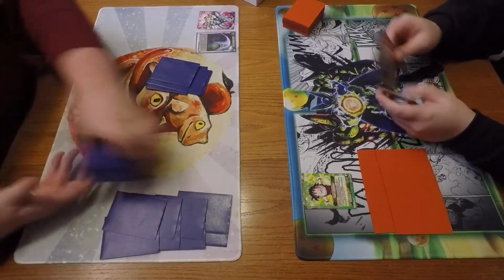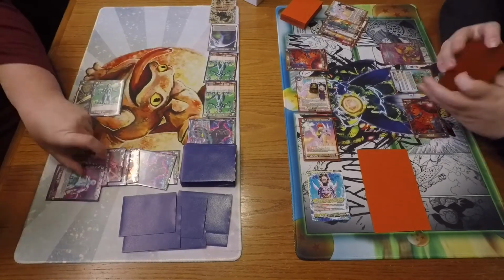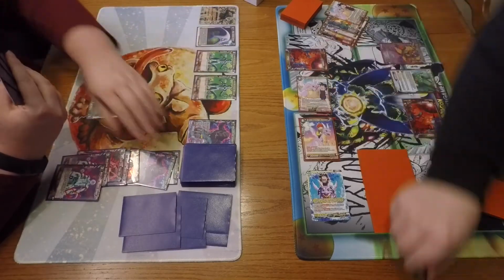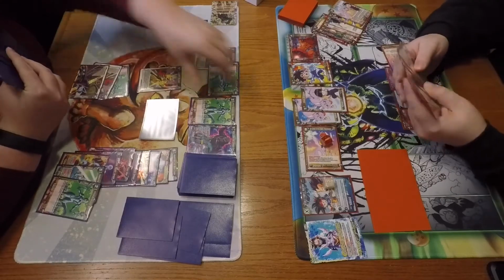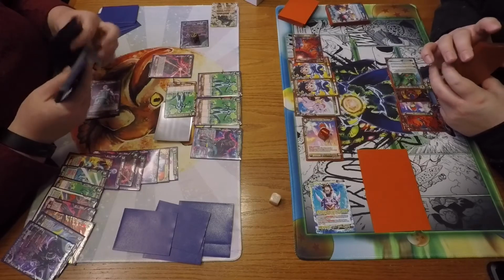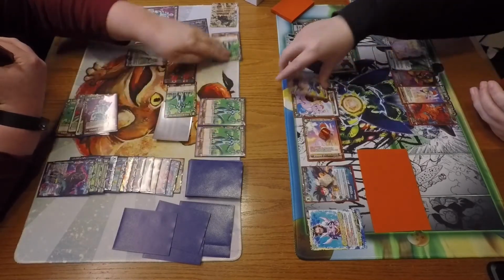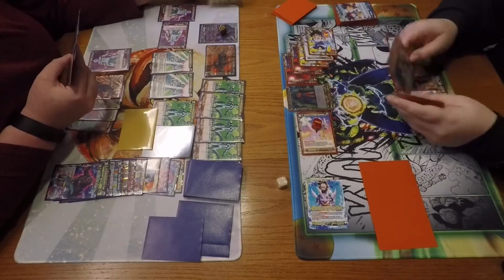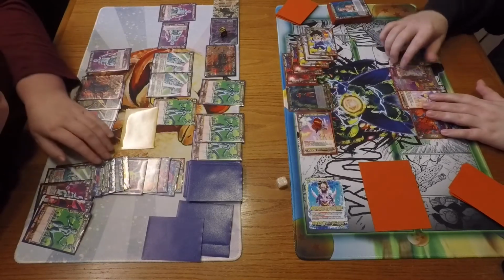Meta-Cooler Vs Son Gohan Skill-Less- Dragon Ball Super Card Game Casual Gameplay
• Social Media Links Lanze

• Social media Links James